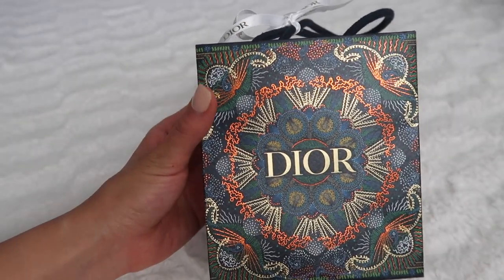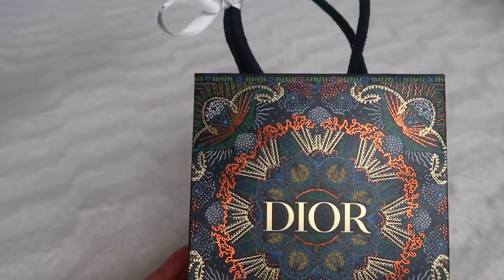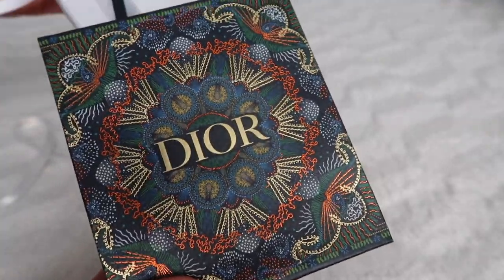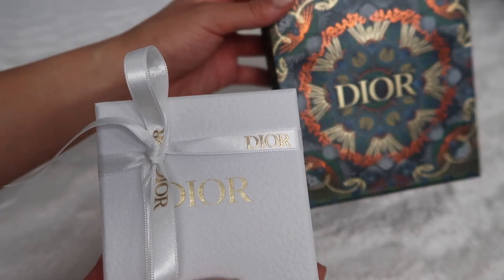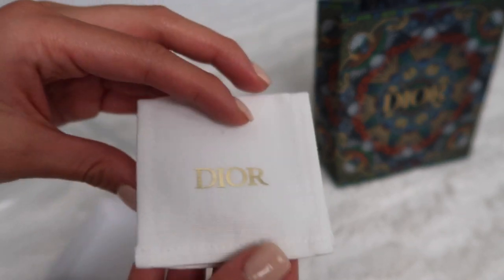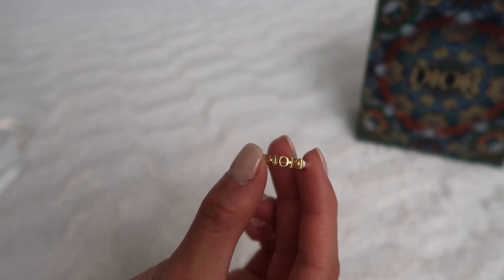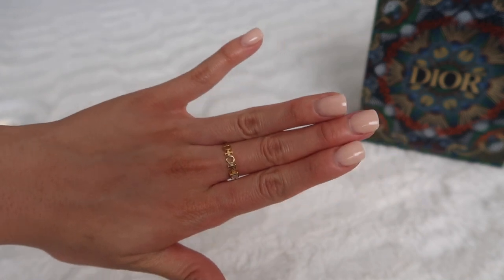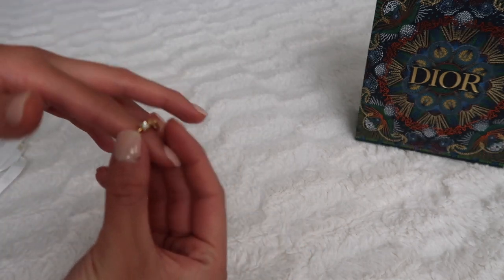UNBOXING THE DIO(R)EVOLUTION RING 2021 | Dior Jewelry Unboxing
MY FIRST DIOR PIECE
w h a t ' s - t h i s - v i d e o - a b o u t ? -- getting my first dior piece

THANK YOU FOR ALL YOUR SUPPORT!! I love you all so much!

i n s t a g r a m -- @jasthenurse
s n a p c h a t -- @jas_manatee
a m a z o n - s t o r e f r o n t

Hi Everyone 👋 My name is Jasmine and I'm a brand new nurse. I just started my journey in the ED, so follow me along as I balance work life, fitness, and raving : )

FREQUENTLY ASKED QUESTIONS:
❏ where do you live? CA!
❏ How long did it take to get your BSN? — it took me 4 years

FAVORITES:
my scrubs:

my stethoscope:

my planner: